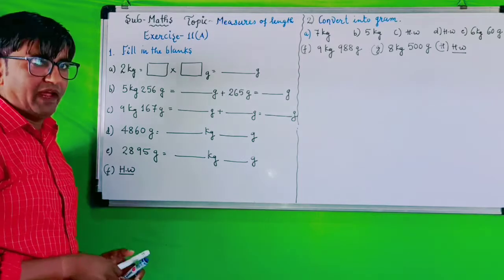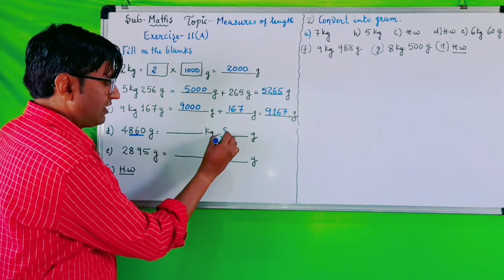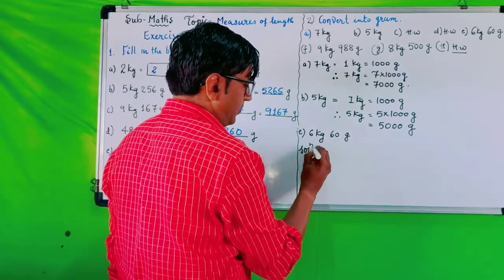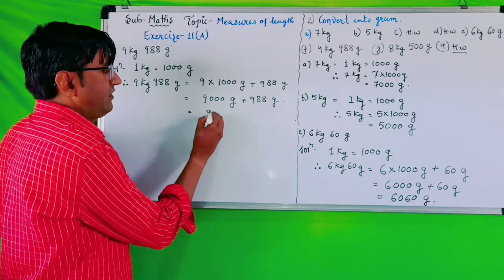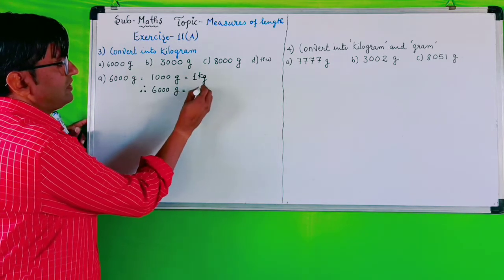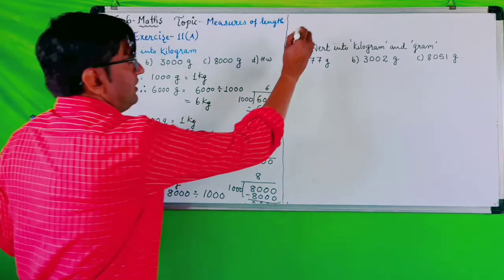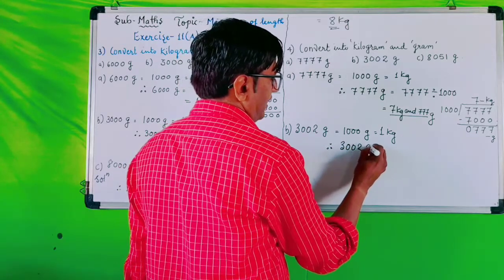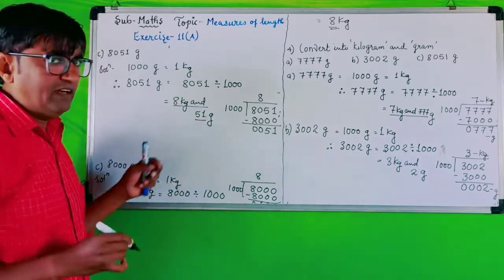10 January 2021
Solution of Exercise 11(A)